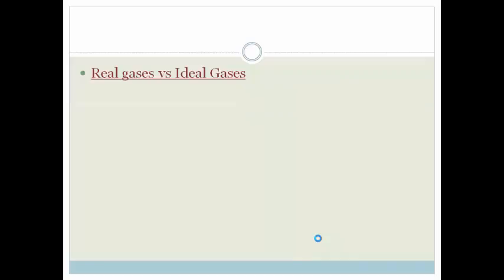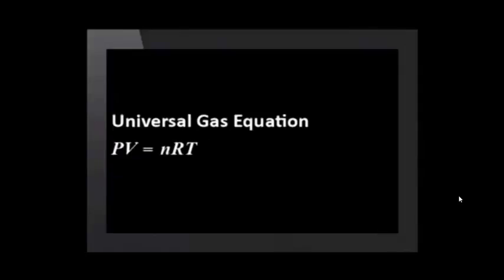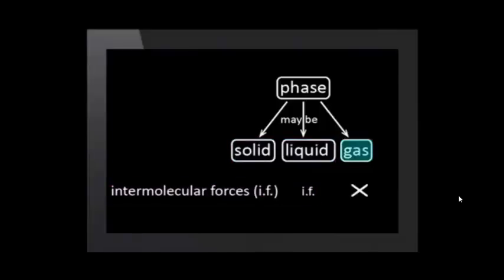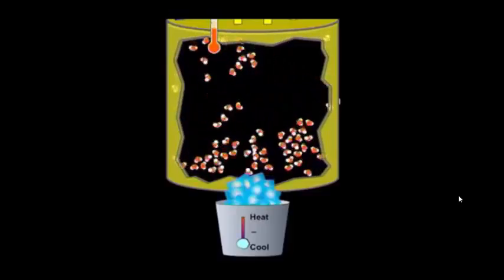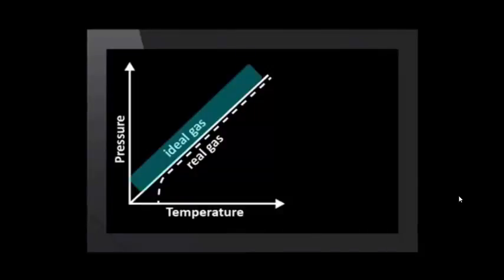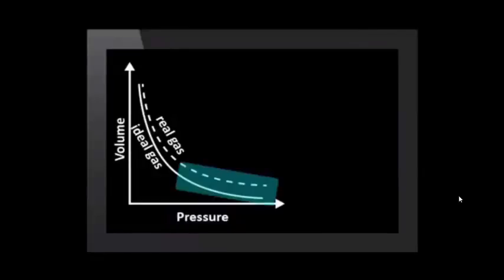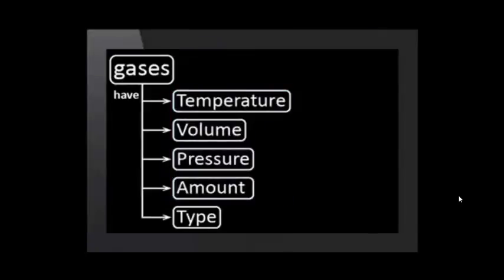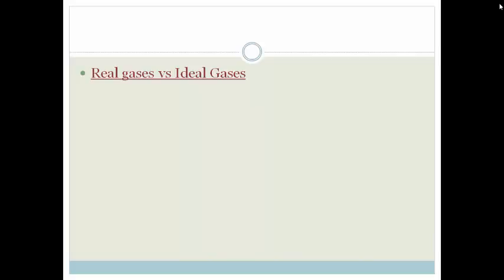Week 17 Lesson 4 Real vs Ideal Gases